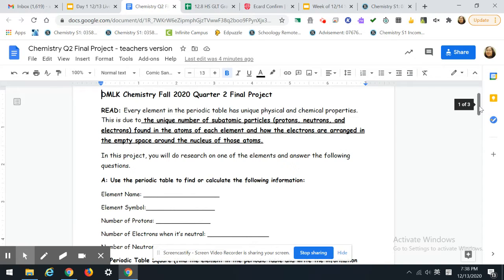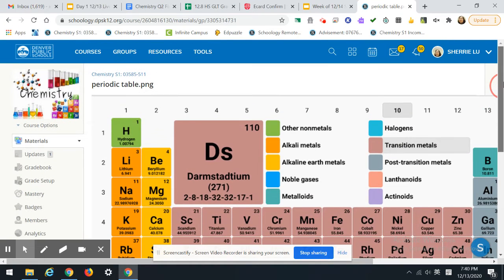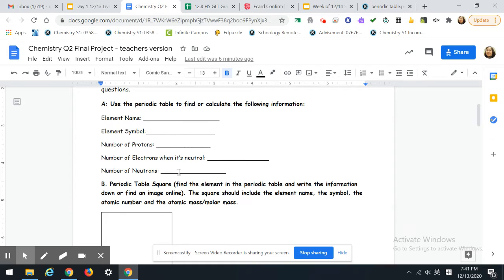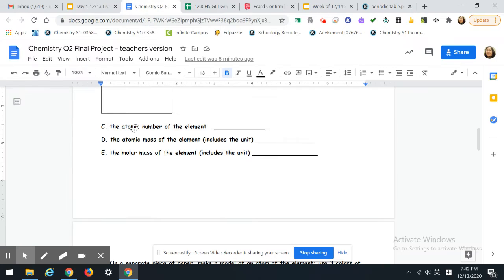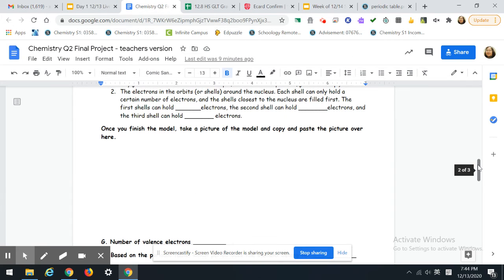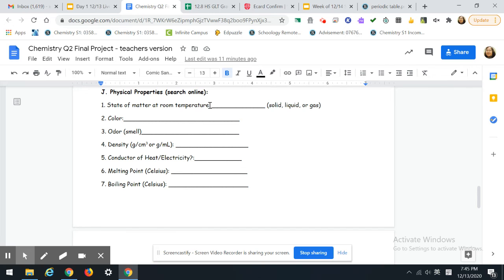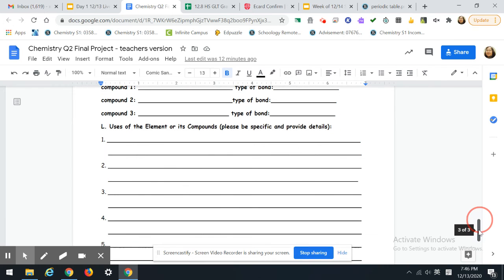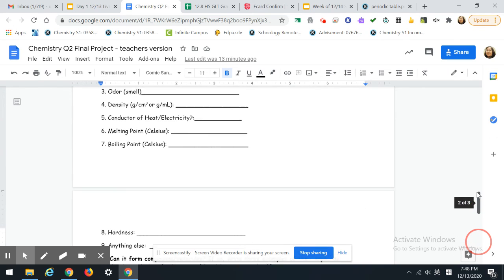Quarter 2 Final Project - Explained